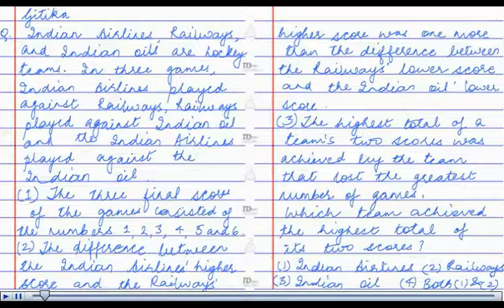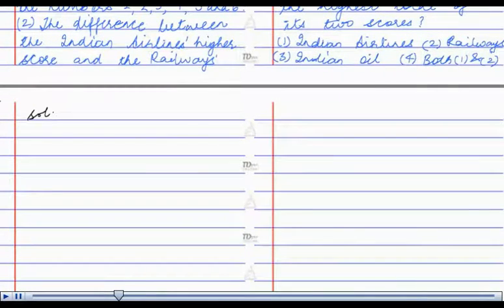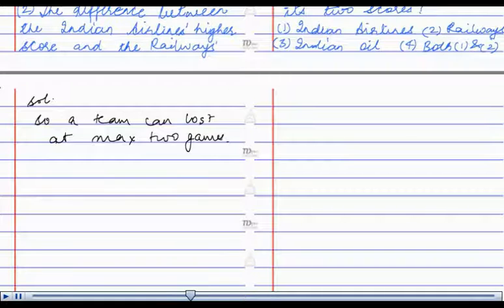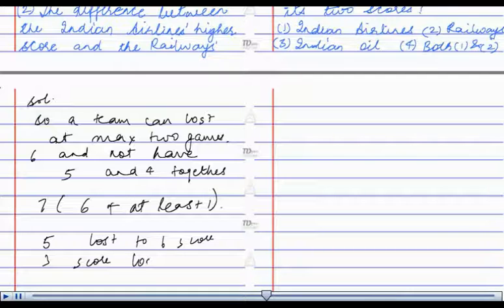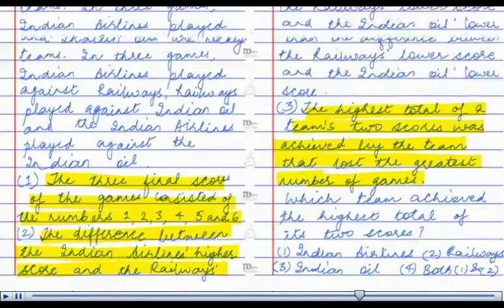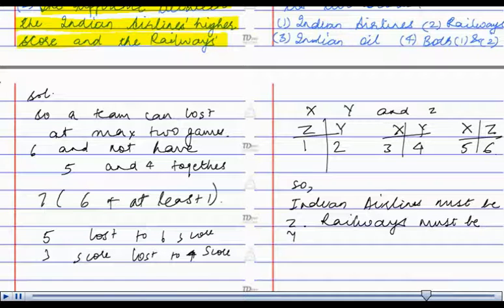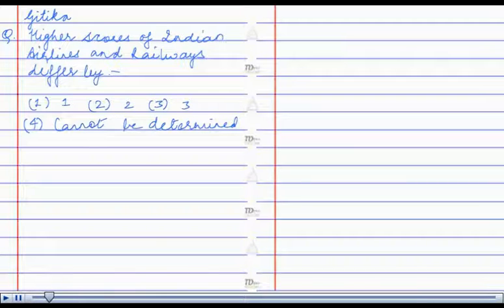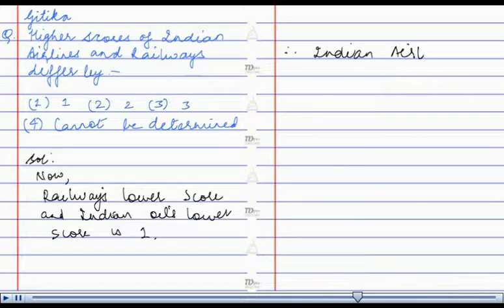Logical Reasoning - Advanced - # 11 - (CAT/CLAT/BankPO/SSC)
Apti practice - Advanced - Language 1 - all exams - Bank PO, SSC CGL, RBI, SBI, IIM CAT, CSAT - by PT education